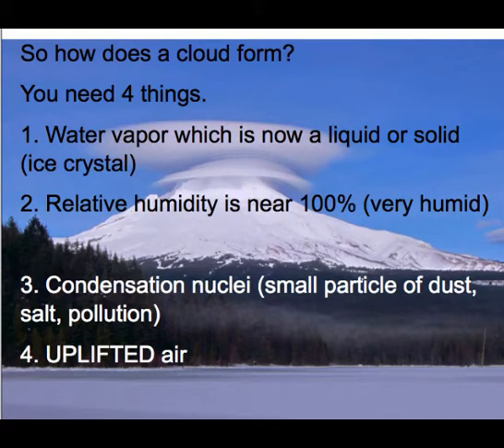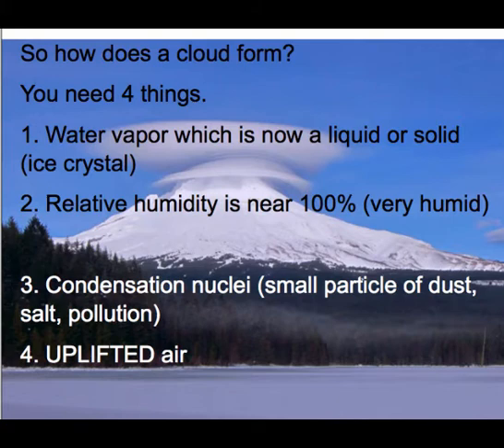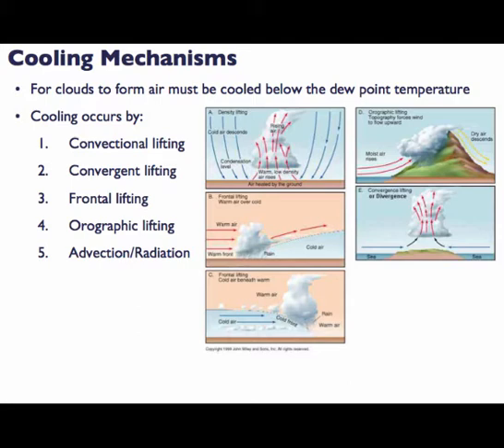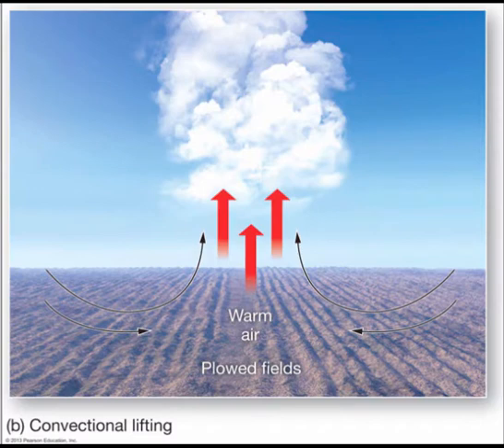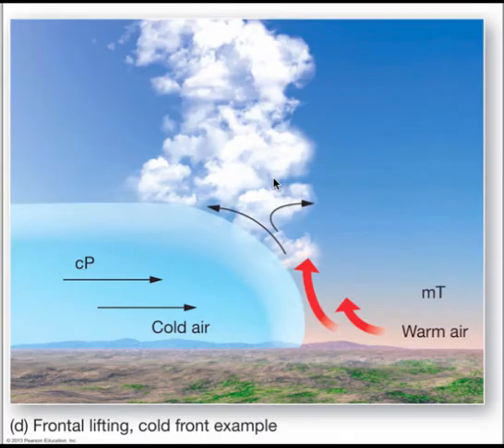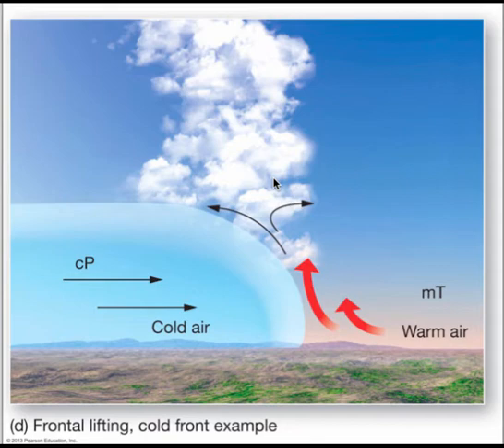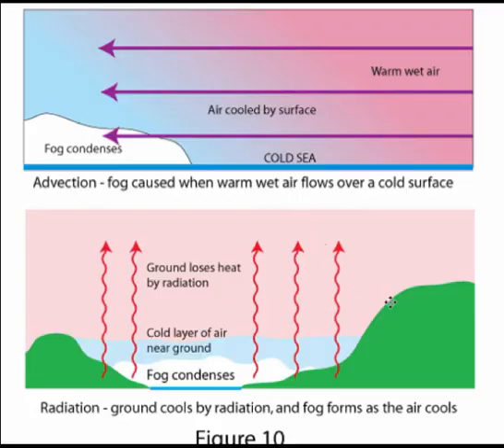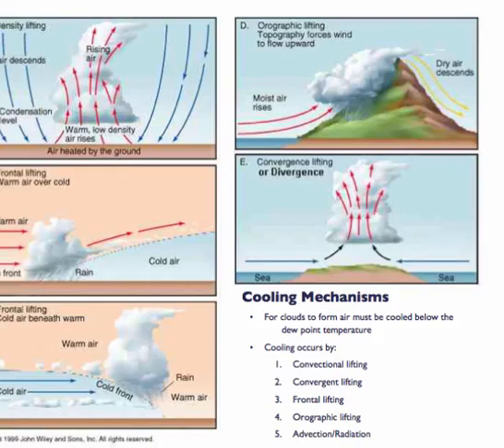T2a - Cloud Formation